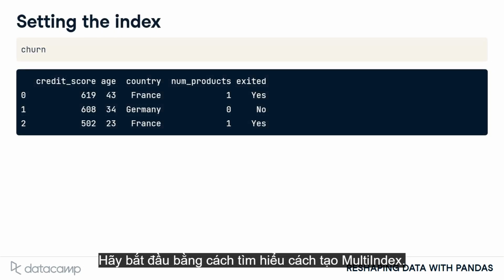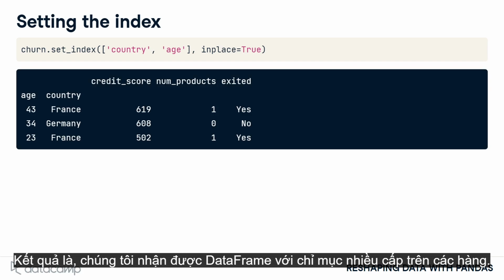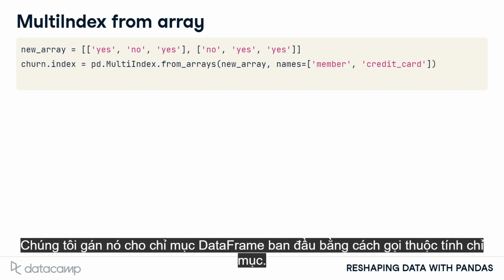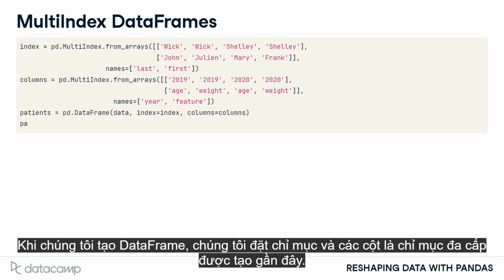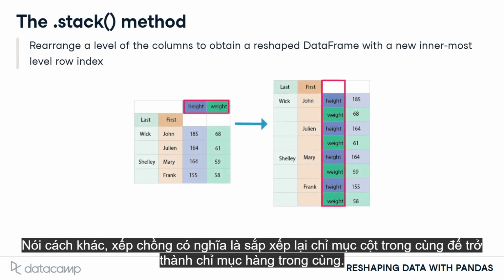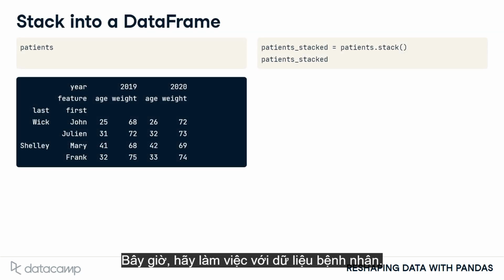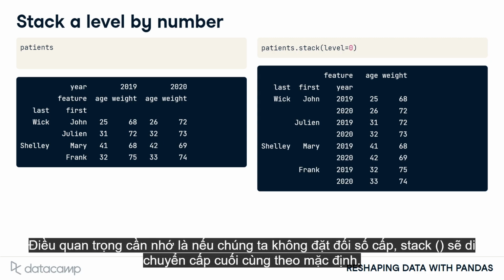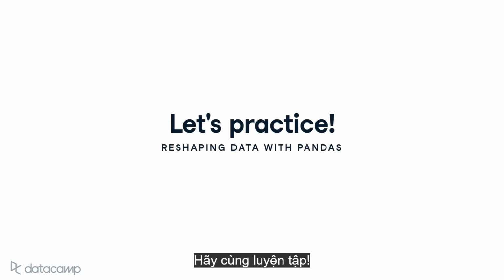Stacking DataFrames | Reshaping data in Python